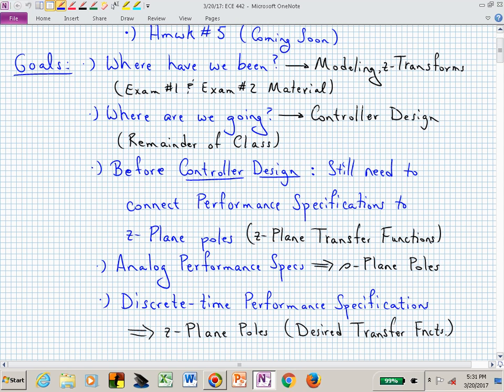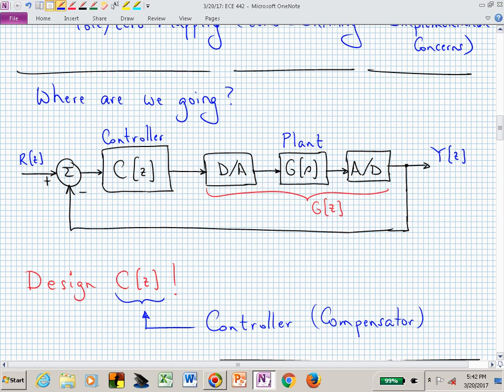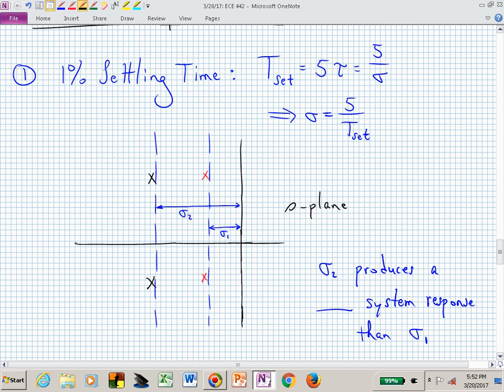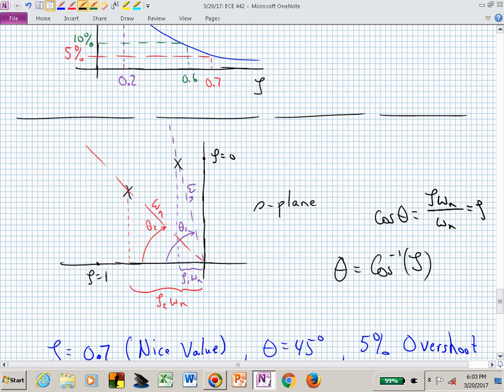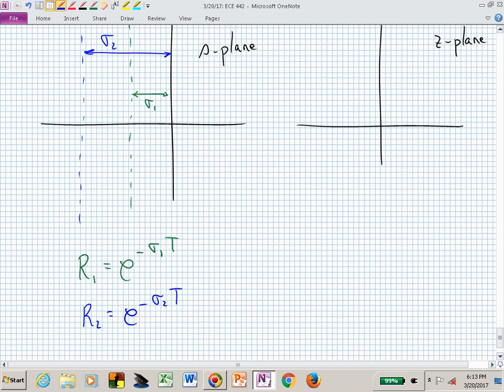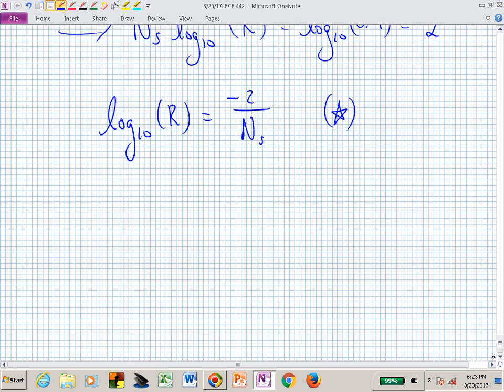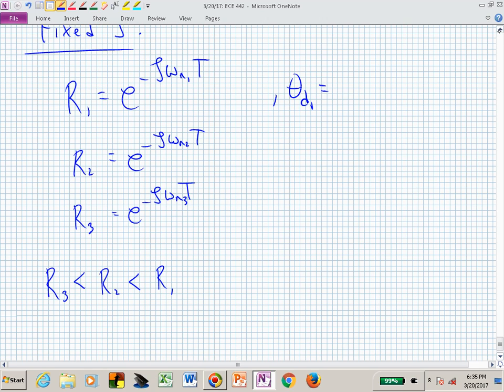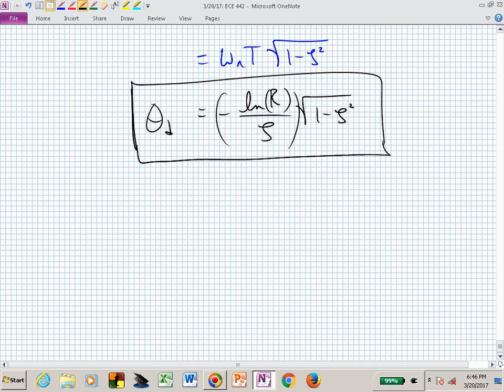ece442_vid5.1_03_20_2017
Video 5.1: Performance Specifications for 2nd-order Systems (Continuous-time and Discrete-time).